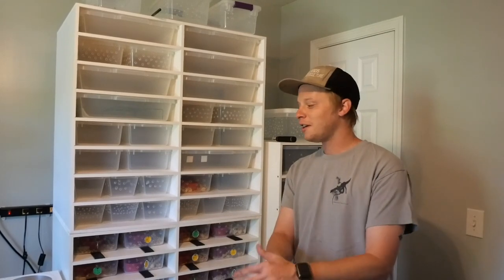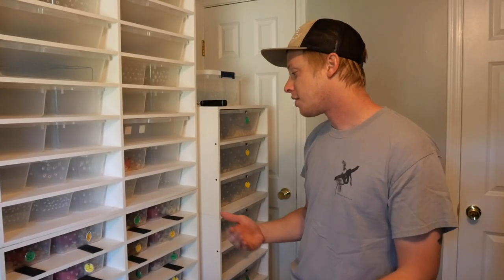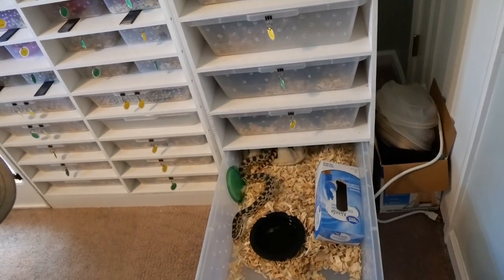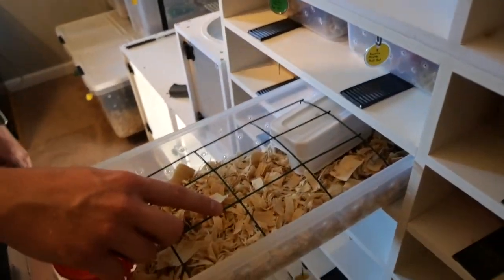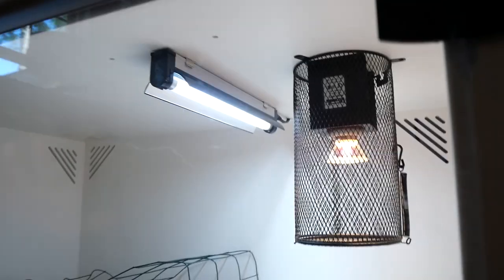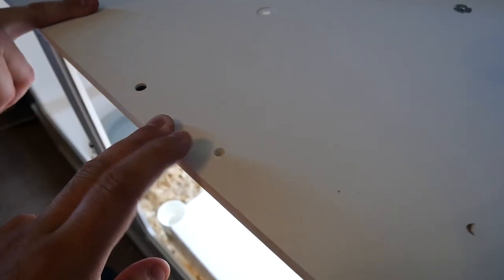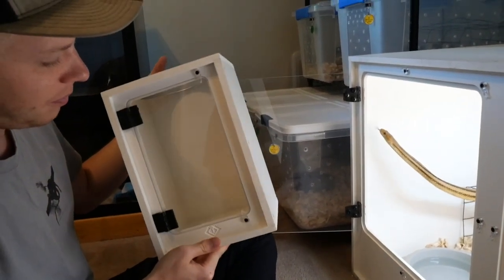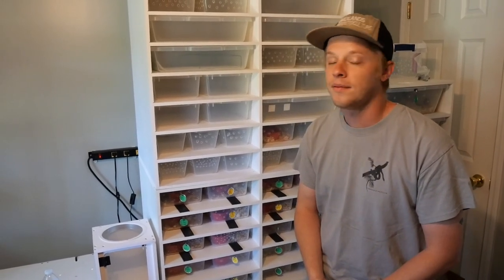Jake's BlackBox Setups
In this video Jake shows us his BlackBox enclosure and rack setups!